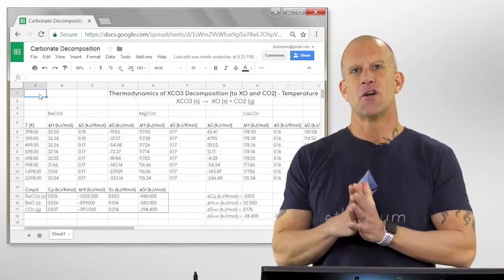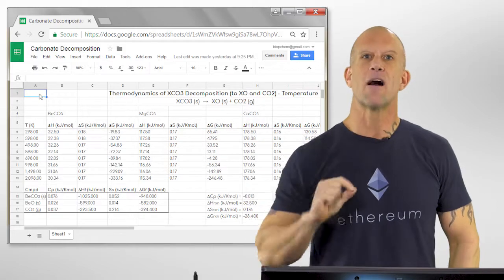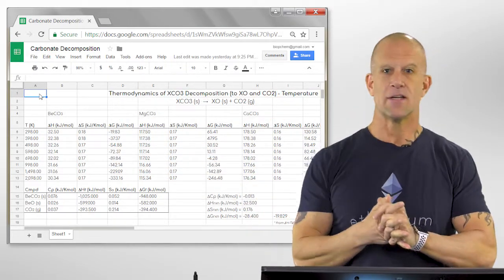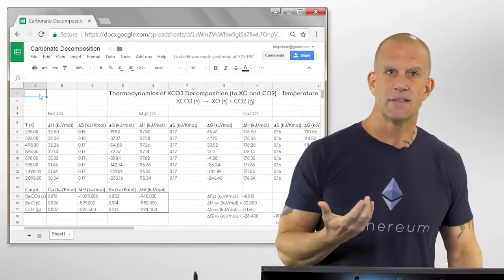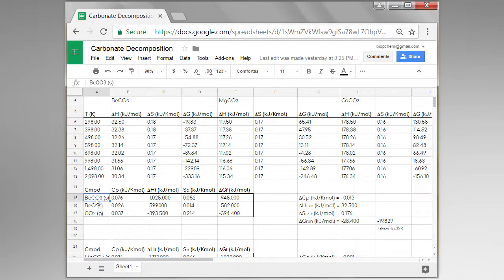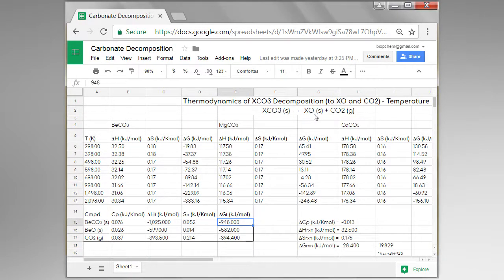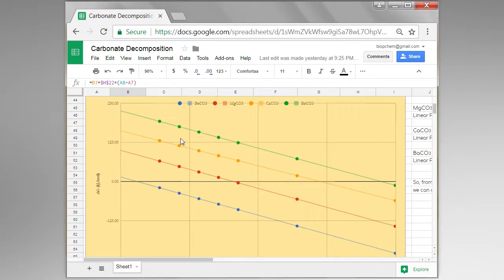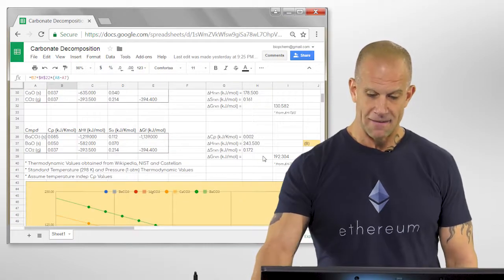Carbonate Decomposition Problem - Alkaline Earth Metals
Which Alkaline earth metal is best for storage of carbon dioxide (CO2)? Well maybe lets rephrase the question and ask which of the alkaline earth carbonates decomposes to the associated alkaline earth oxide and carbon dioxide at the highest temperature?